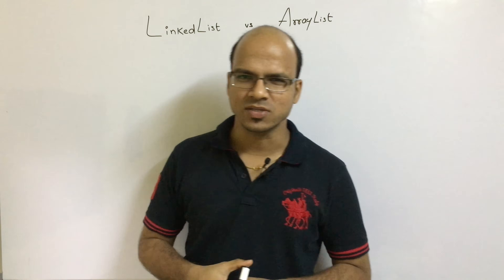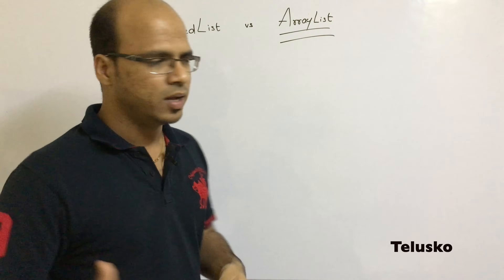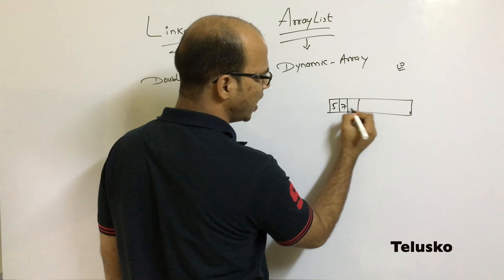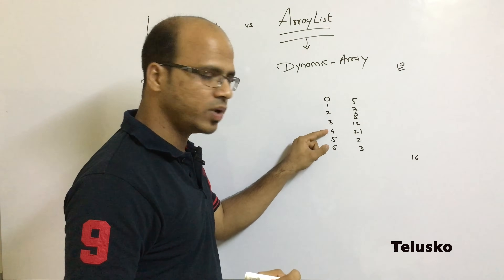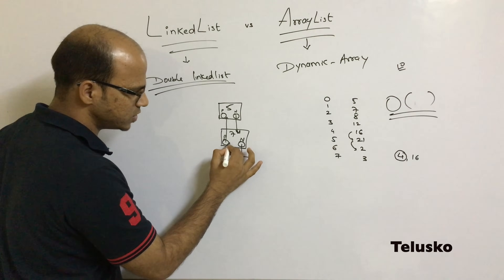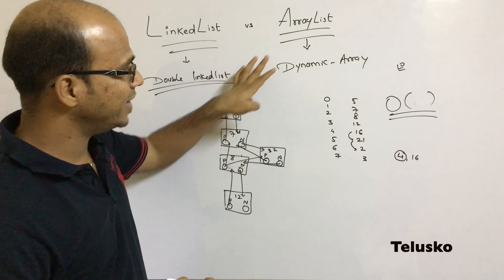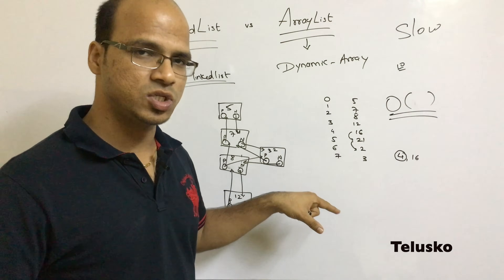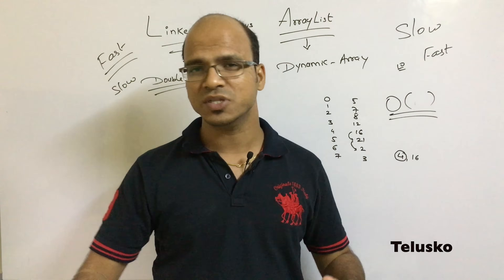14.5 LinkedList vs ArrayList in Java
What is LinkedList and ArrayList?

This Video explains the theory of LinkedList and ArrayList  of collection. Also the difference between both.